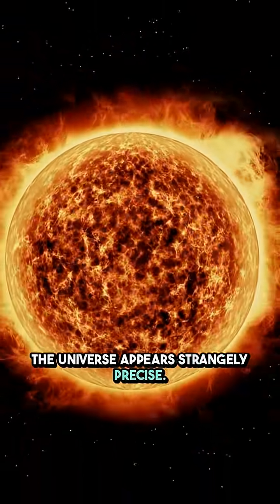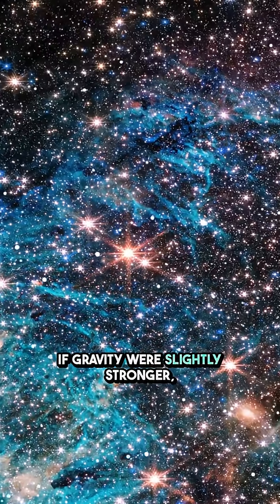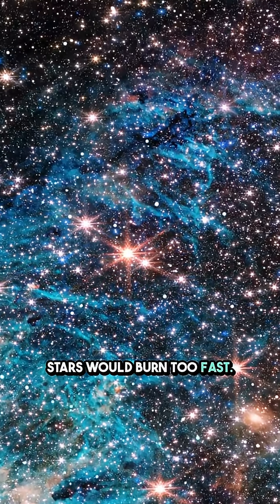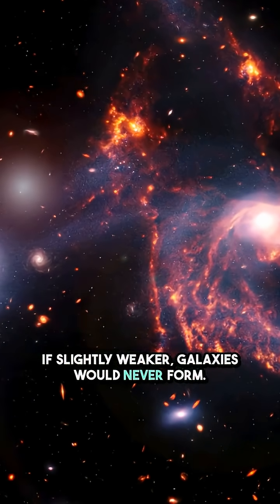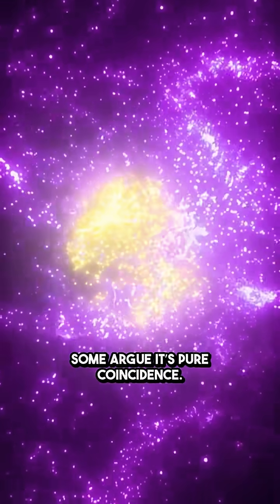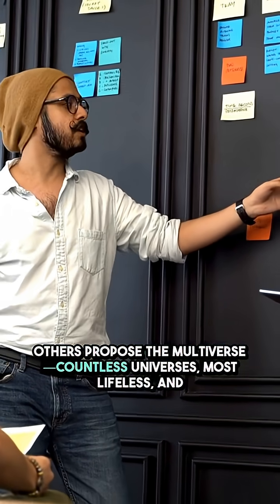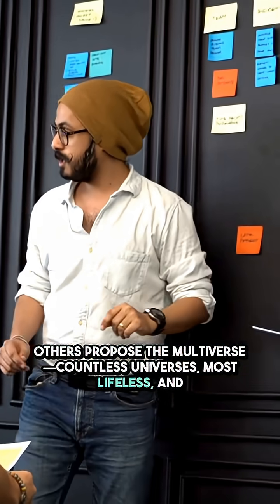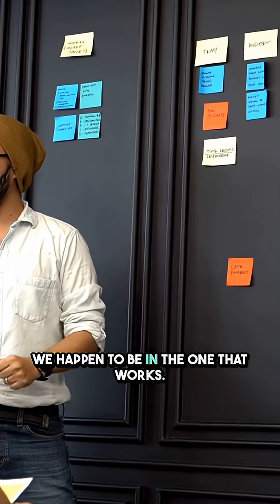Fine Tuning Designed or Computed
The universe appears strangely precise.
If gravity were slightly stronger, stars would burn too fast.
If slightly weaker, galaxies would never form.
Change a few constants by a tiny fraction, and complex matter disappears.
This is known as the fine-tuning problem.
Here’s the paradox:
Why does the universe sit on such a narrow edge that allows life?
Some argue it’s pure coincidence.
Others propose the multiverse — countless universes, most lifeless, and we happen to be in the one that works.
But there’s another perspective.
In computational systems, parameters are tuned for stability.
Values outside a narrow range cause crashes or meaningless output.
Fine-tuning doesn’t look random.
It looks optimized.
Not necessarily designed by intention —
but constrained by computation.
If reality were calculated,
then only stable parameter sets would persist.
Universes that don’t work
don’t render for long.
So maybe we’re not in a special universe because it was chosen…
but because only functional universes can continue to exist.
And that reframes fine-tuning
not as evidence of purpose —
but as evidence of process.